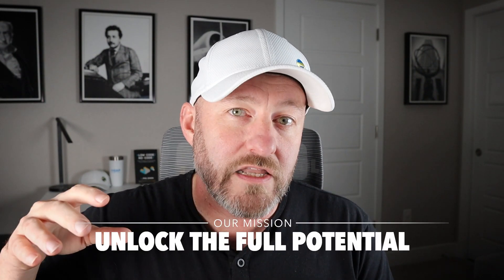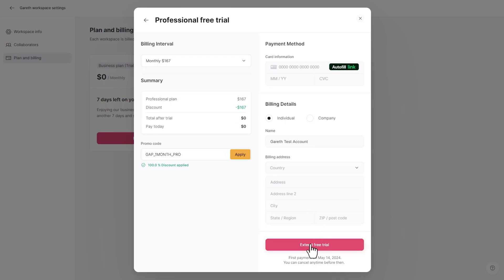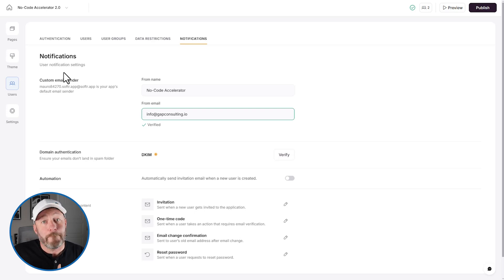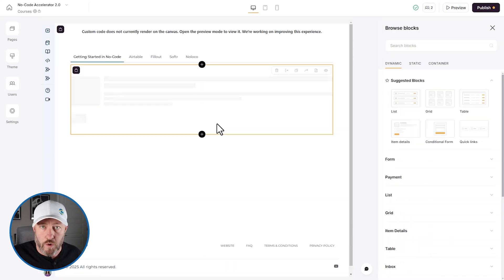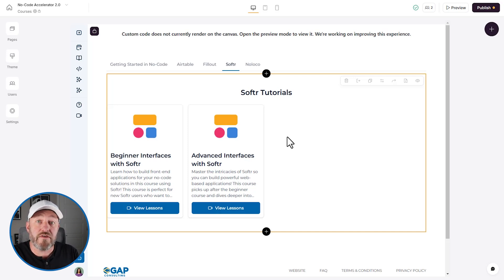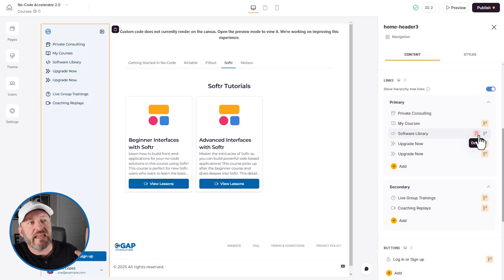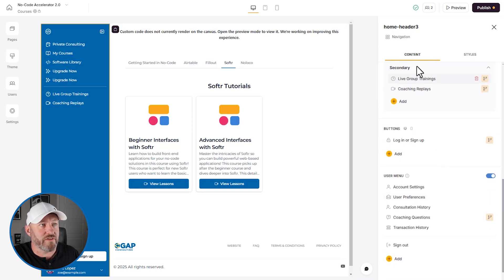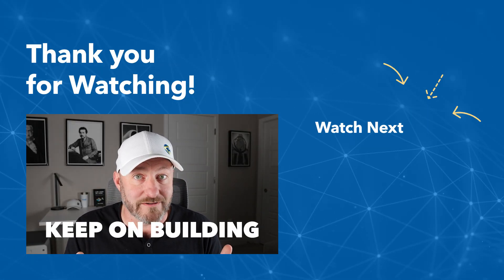Explore the New Softr Features for 2025 ✨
Softr just released its newest 2025 features, and they could change the way you build no-code apps! In this video, we’ll explore these updates, how they work, and whether they’re worth using for your projects. as these features can help simplify your workflow and save time.

- Exploring and understanding new Softr features
- How to use these features to add to your no-code app building efficiency
- Tips and tricks for working with new Softr features

Fine-tune your no-code app building skills with our expert-guided webinars.

⏰ Video Chapters
00:00 - What this video covers
01:50 - Understanding Softr
02:55 - Looking into Softr Today
05:42 - Exploring Updates to the Navigation Bar
08:27 - Looking at the User Menu
09:00 - Final Thoughts & Next Steps

📞 Need Help Setting This Up?
Book a FREE Consultation with us if you need help setting up your no-code apps using Softr.

📩 Be the First to Learn About Updates!

💬 Have Questions?
Have queries or topics you'd like us to cover? We respond to each one!